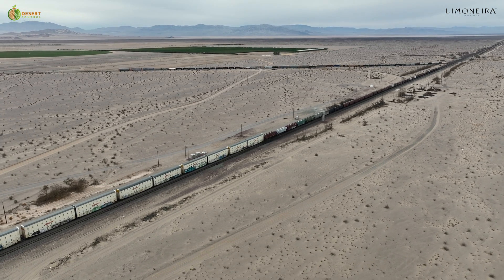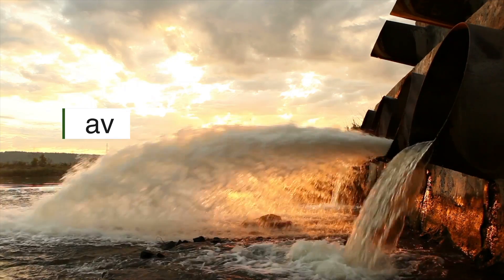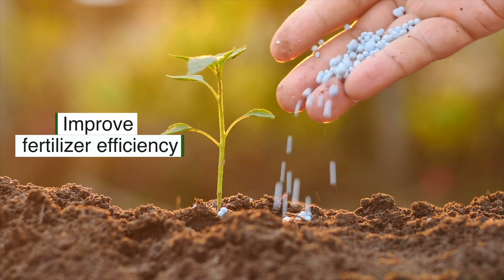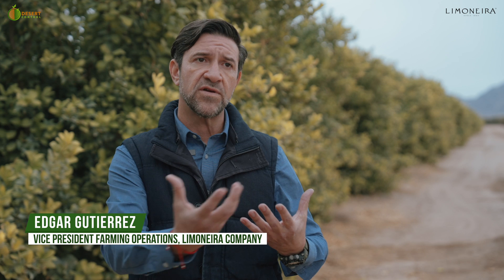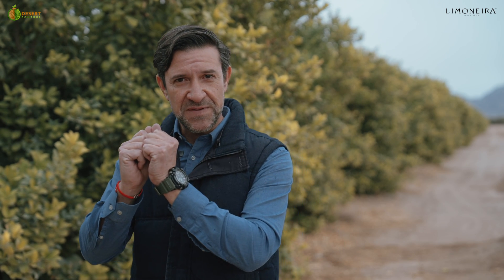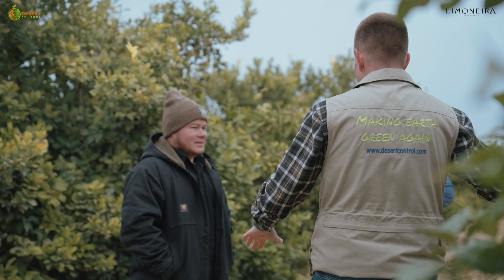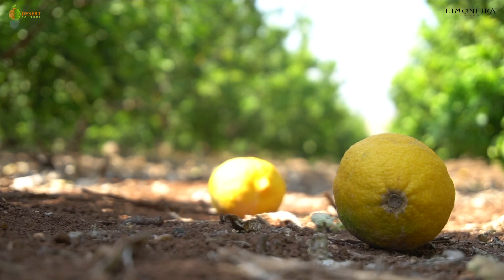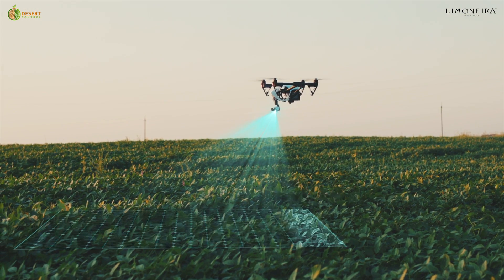Limoneira and Desert Control in Partnership to Make Earth Green Again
Desert Farming Opportunities

Water Conservation. Reduction of Fertiliser Use. Better Energy Efficiency. Improve Crop Yields and Quality

Mitigation - Adaptation - Resilience

From Sand to Hope

Climate Smart Agriculture

Limoneira Company

Desert Control

Liquid Natural Clay - LNC